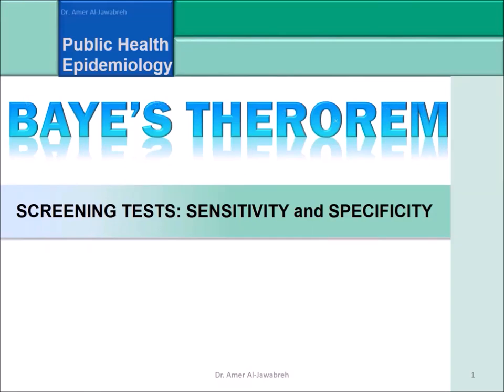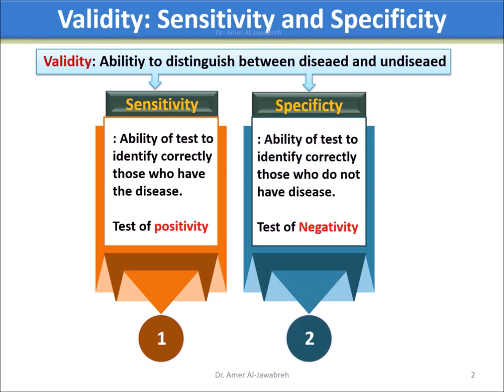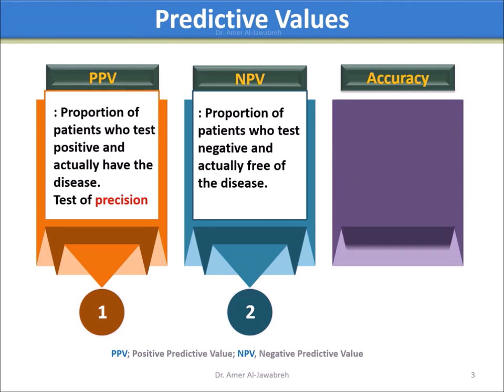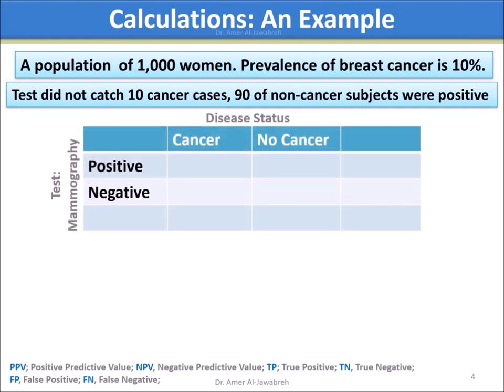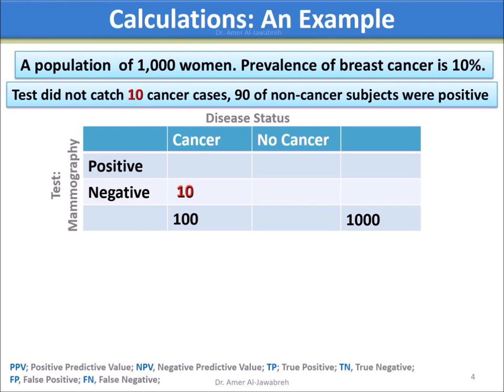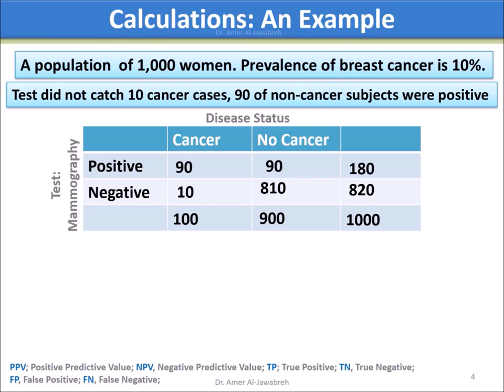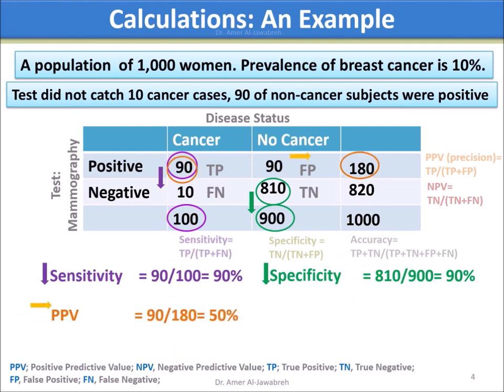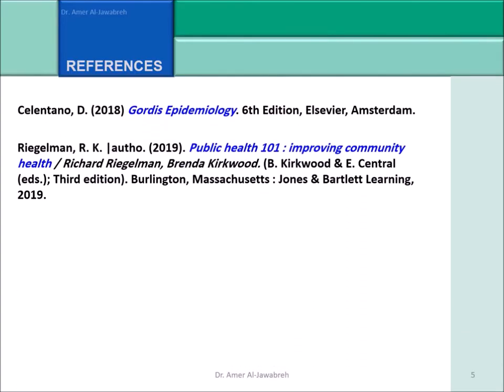Baye's Theorem: Calculating Sensitivity, Specificity, Predictive values, and Accuracy: An Example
Course: Epidemiology, Public Health